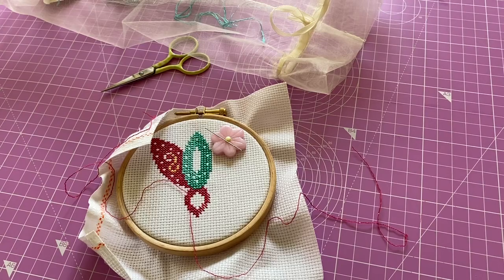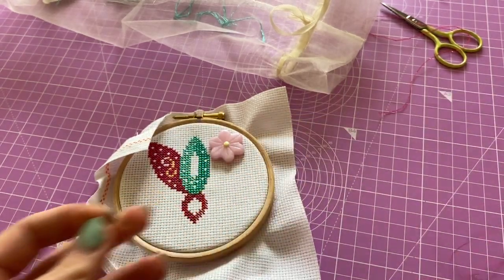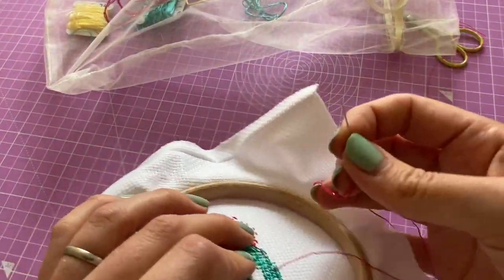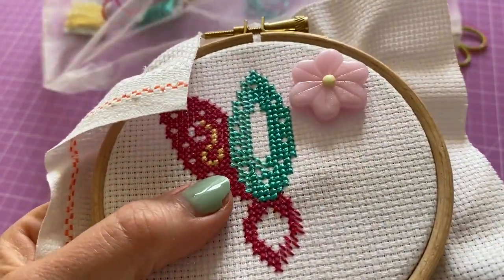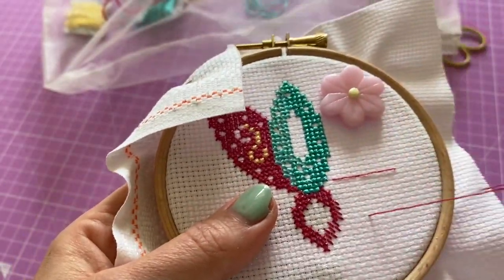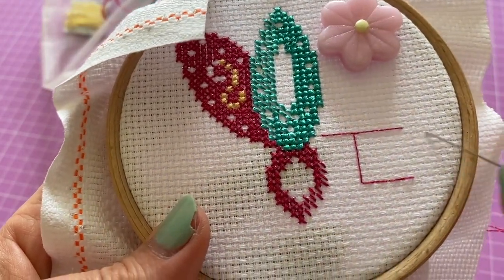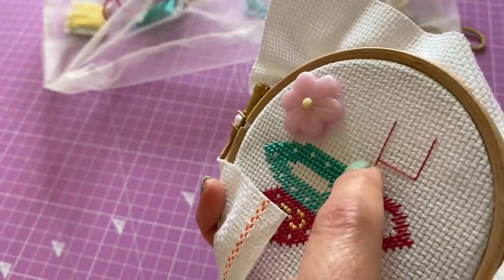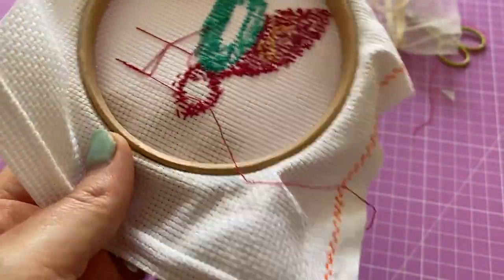How to start and finish a backstitch with 1 strand of thread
In this video, I show you how to start and finish a backstitch with 1 strand of thread when cross stitching. I also chat about why I mostly now prefer to use 1 strand rather than 2.
At the start I have no idea why I say "2 strands of cross stitch" instead of "2 strands of thread" but hey, let's pretend that didn't happen 🤣
My needle minder is from Cotton and Clay.